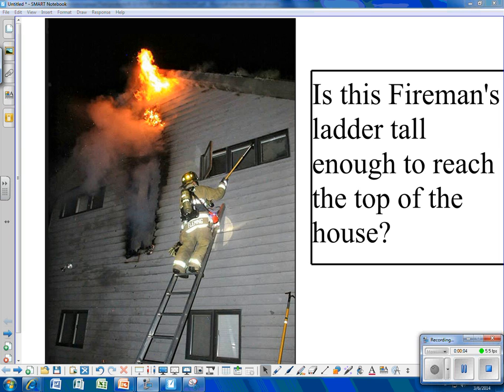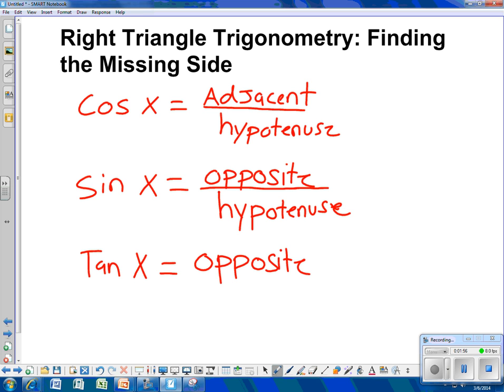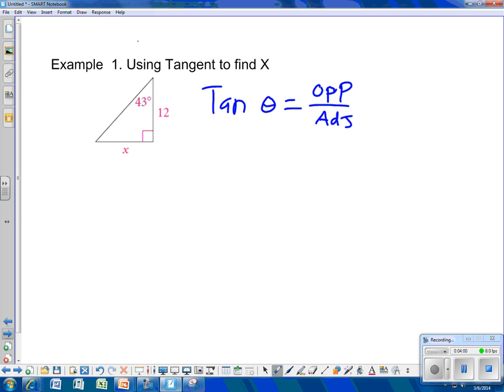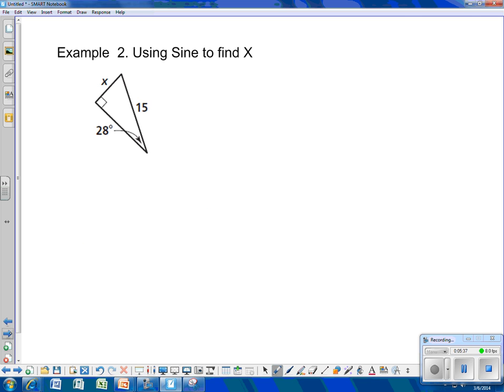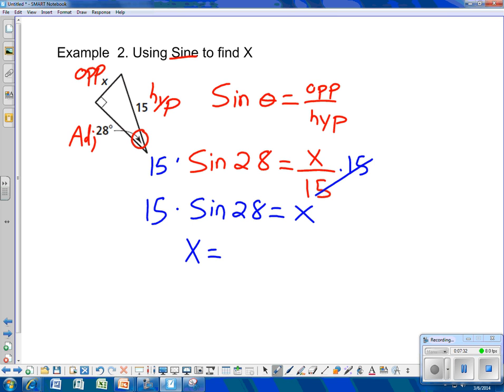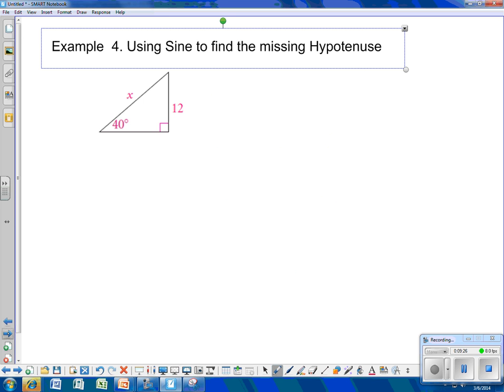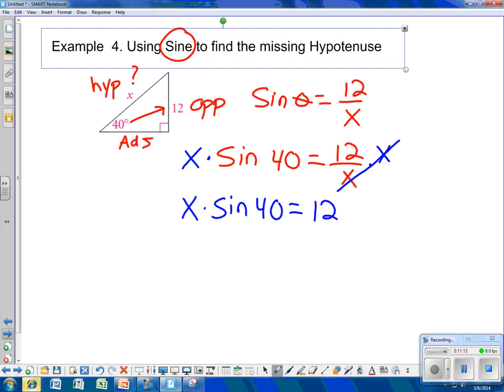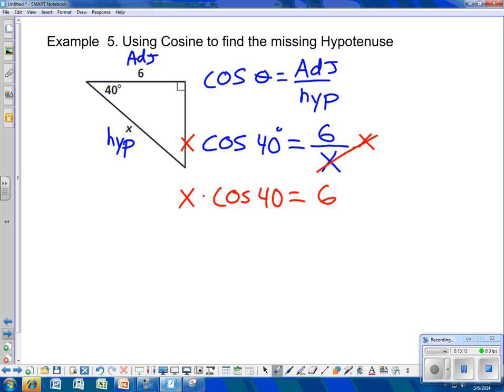Finding a missing side using trigonometry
Sine, Cosine, and Tangent examples